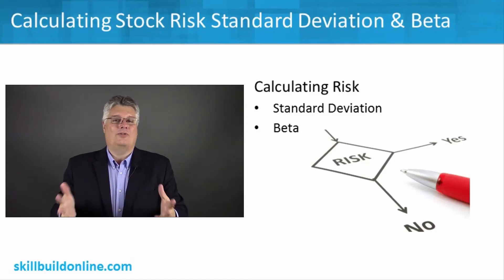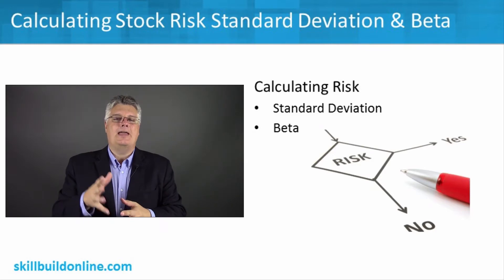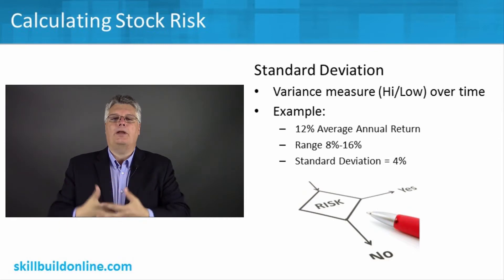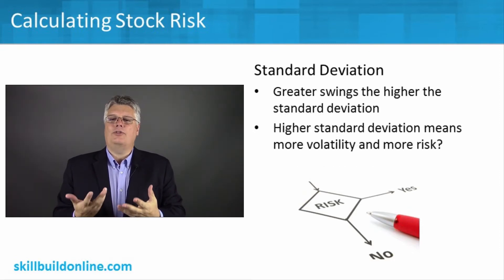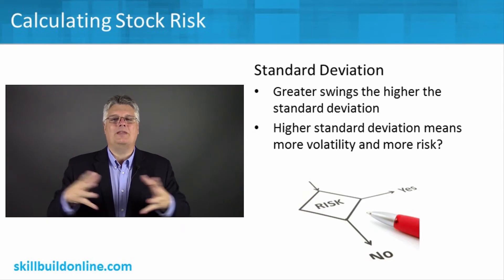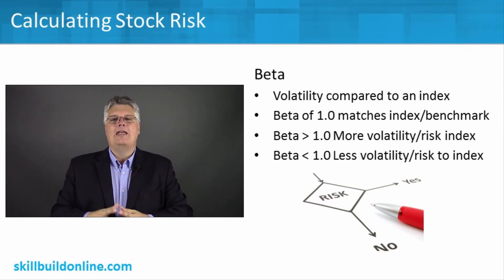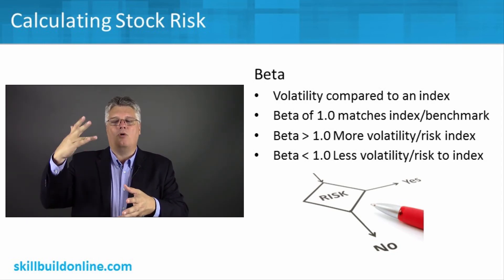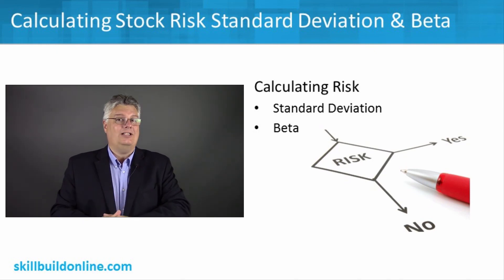016 Risk Analysis Standard Deviation Beta To Evaluate Stock Fund Volatility